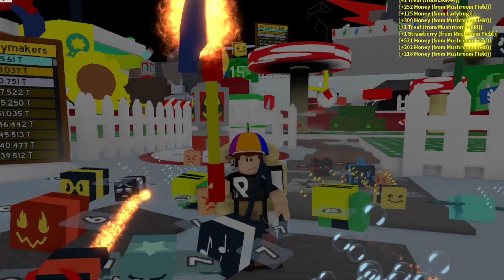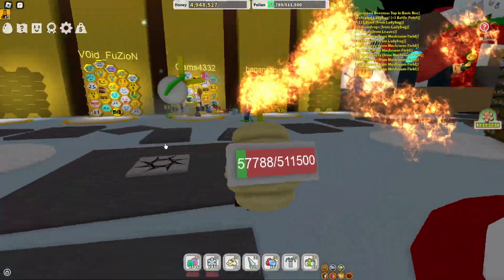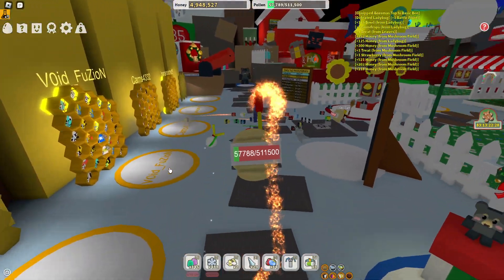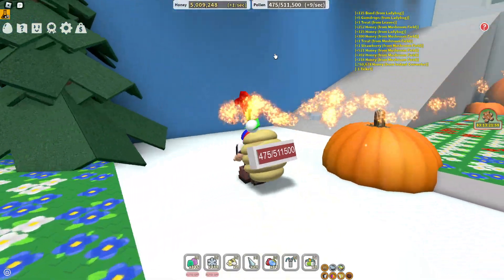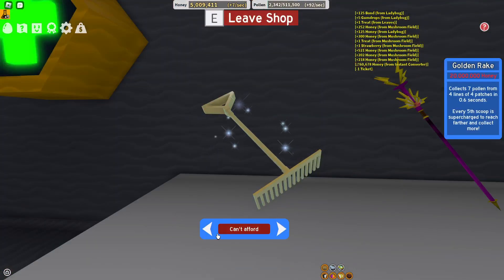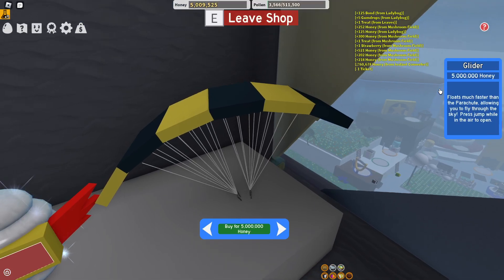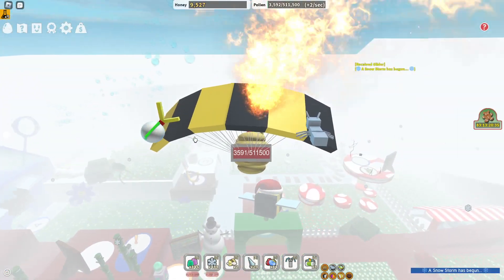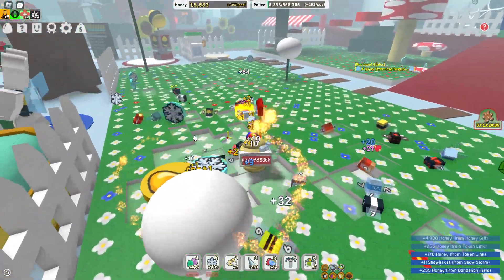Buying the Glider for 5 MILLION Honey! Worth it! - Roblox Bee Swarm Simulator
Game played in this video: Bee Swarm Simulator | Roblox